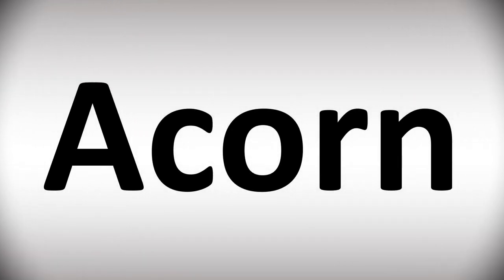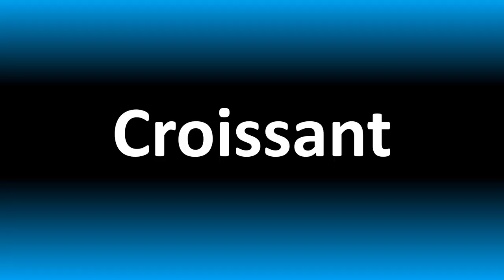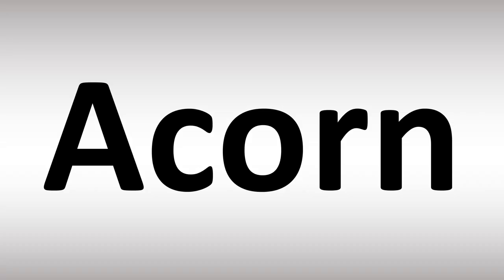How to Pronounce Acorn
This video shows you How to Pronounce Acorn, pronunciation guide.
00:00 - Pronunciation Intro
00:07 - How to Pronounce Acorn